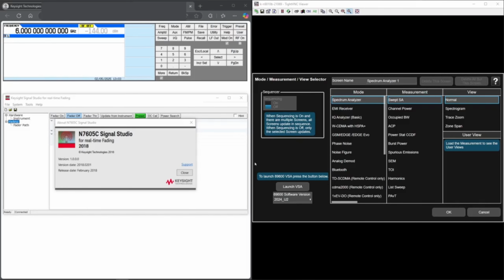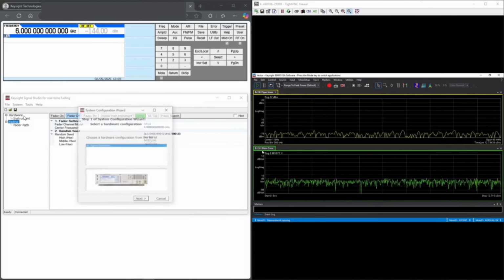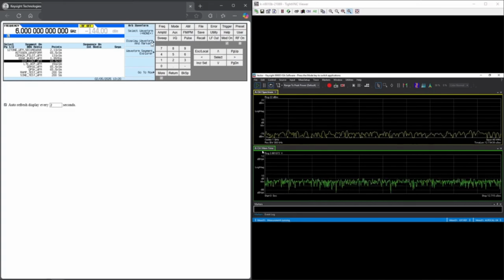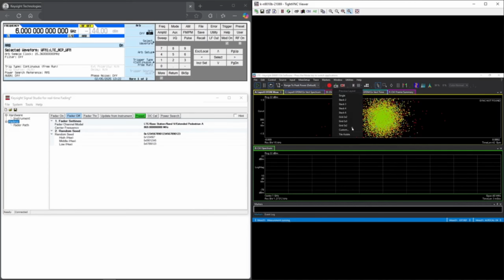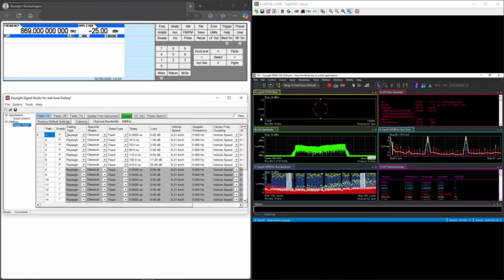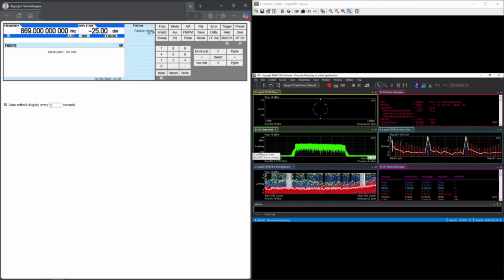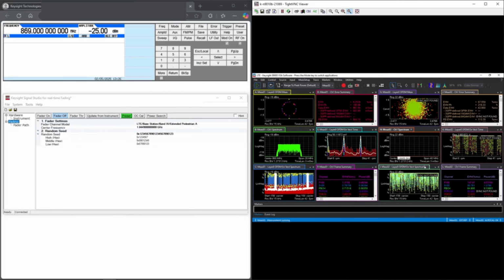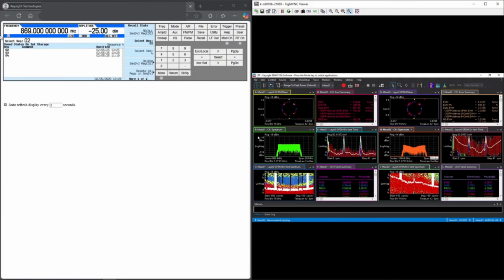181 🔥 Mastering N7605C Real-Time Fading on MXG! ⚡ Step-by-Step Setup Guide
🚀 Want to simulate real-world fading effects on your MXG? This video is your ultimate guide! I'll take you through a detailed walkthrough of setting up N7605C Real-Time Fading on the MXG signal generator, so you can test and optimize wireless signals like a pro!

🔹 What You'll Learn:
✅ Step-by-step N7605C setup on MXG
✅ Save and Recall the state

💡 Perfect for RF engineers, telecom experts, and test engineers!